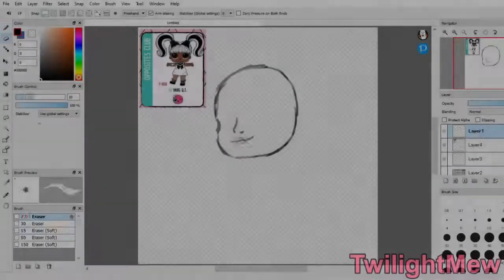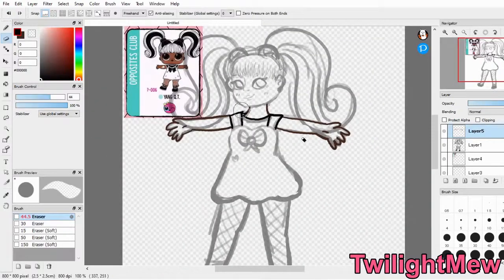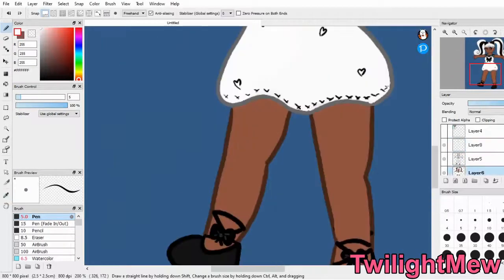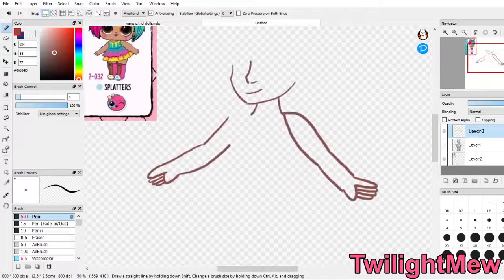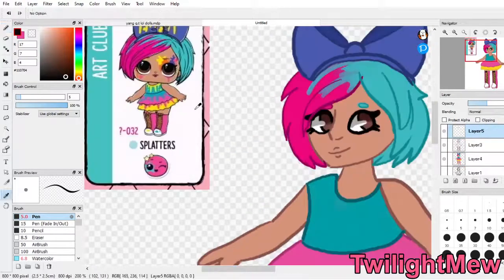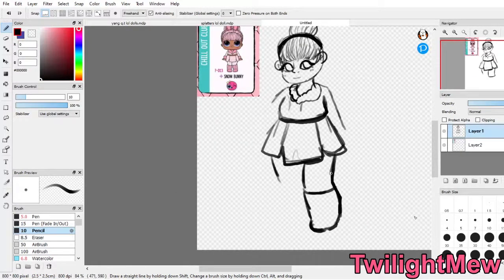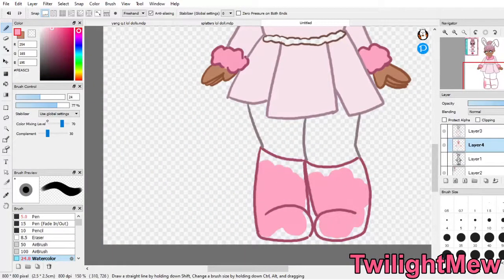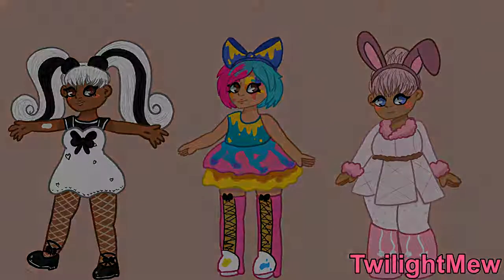Drawing LOL Surprise Dolls in my style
Today's video I drew some LOL Surprise dolls in my artstyle. Did I happen to draw your favorite LOL doll? Should I draw more LOL Surprise Dolls? If you would like to see another video like this please let me know and if so what doll should I draw? If this gets enough love then I just might make this into a side series! :)